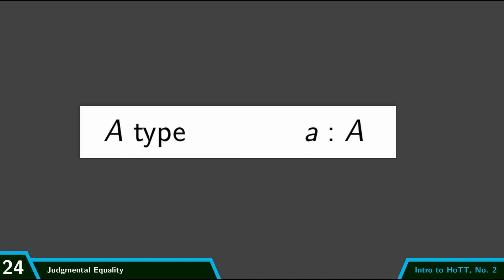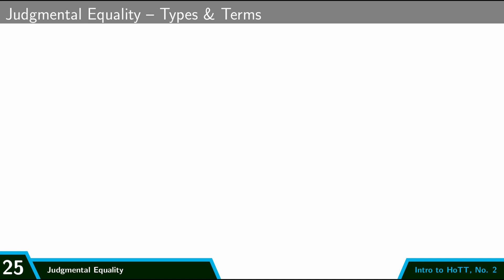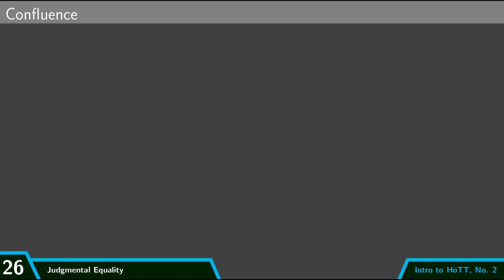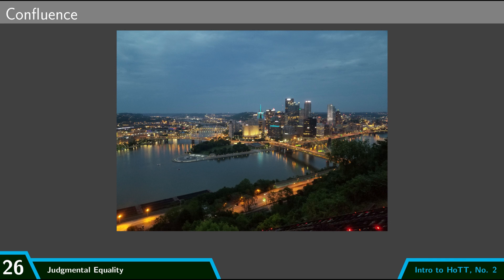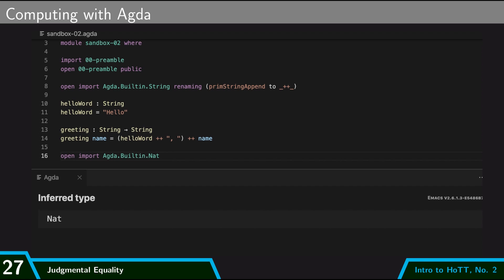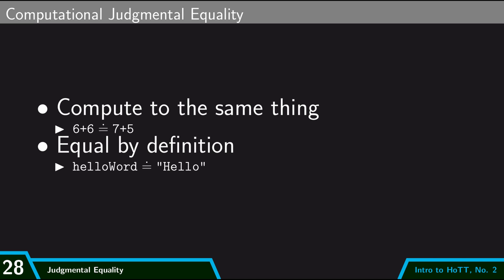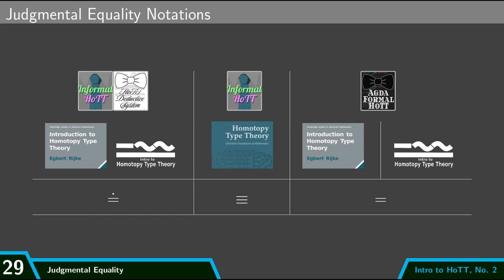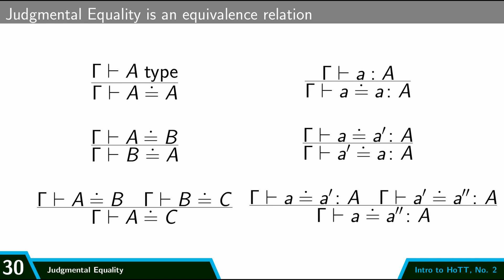Formalities & Informalities: Judgmental Equality [Intro to HoTT, No. 2, Part 2]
Part 2 of Formalities & Informalities (Parts 0 and 1 answering the question: how do we do Homotopy Type Theory? An essential piece of HoTT is judgmental equality, which is how we state that two things are "equal by definition". In this video, I explain (what I consider to be) the most helpful intuition for judgmental equality: computational confluence. Two terms (or types) in HoTT are judgmentally equal if they can be computed to the same thing. This turns out to be a fruitful way to think of judgmental equality, particularly because computer formalization is important to us. Later on, we'll improve upon judgmental equality to get another notion of equality, propositional equality, which is the central object of study in homotopy type theory.

- The formalization it's based on (by Egbert Rijke, for his upcoming textbook)

- Introduction to Homotopy Type Theory, by Egbert Rijke (to be released)

Homotopy type theory (HoTT) is a new branch of type theory and a new foundation for mathematics. It serves as a common language for reasoning about computation (functional programming), about mathematical structure (synthetic homotopy theory and higher category theory), and about constructive logic. This Introduction to Homotopy Type Theory video lecture series is intended to explain what HoTT is, show how to work in HoTT (including how formalization in Agda works), and give intuition for why HoTT is the way it is. I don’t assume any particular background familiarity, but the more you know about mathematics, computer science, and logic, the more you’ll be able to get out of these videos. Enjoy!